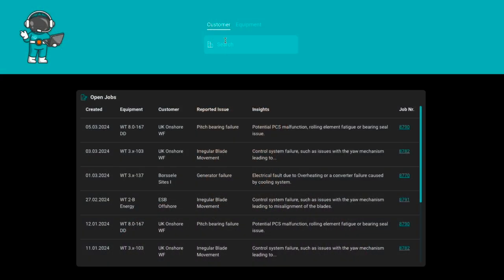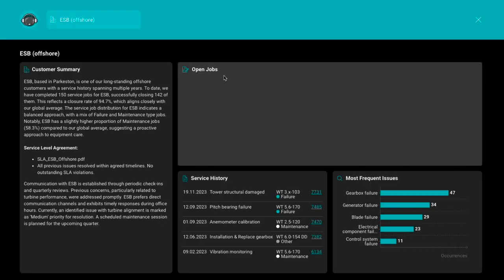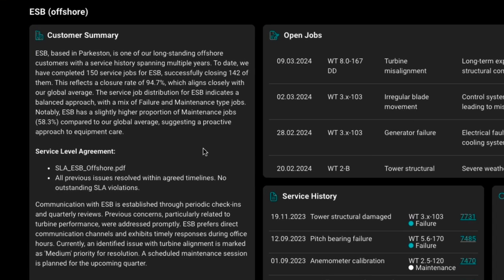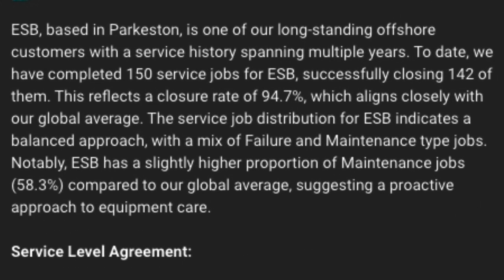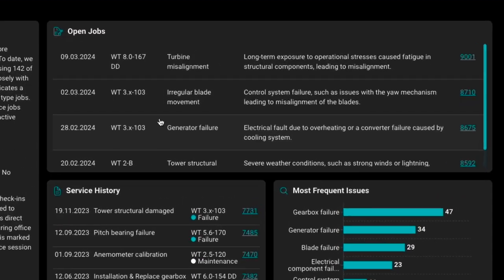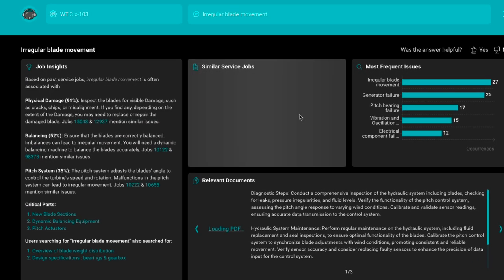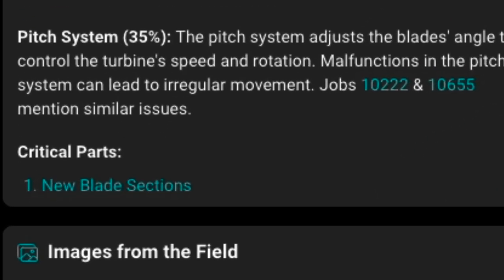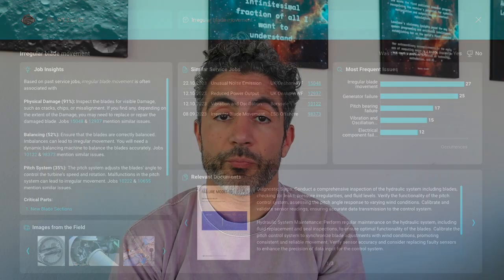InsightLoop - Customer Insights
Are your service agents spending too much time searching for customer information across multiple systems?

Introducing our new customer screen in our InsightLoop immersive assistant - a game-changer in service efficiency. With this intuitive tool, your agents can quickly access comprehensive customer details, including KPIs like first-time fix rate and meantime resolution, all on one screen. No more digging through scattered data. Plus, with predictive insights on open jobs, your technicians can be dispatched with the right parts for a first-visit fix, ensuring a seamless customer experience.

Say goodbye to wasted time and hello to outstanding service with InsightLoop.